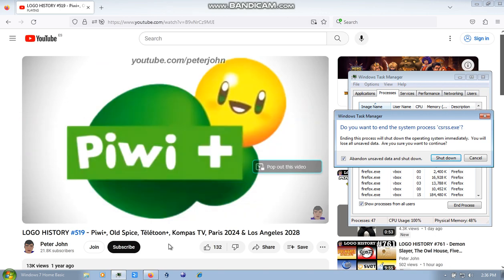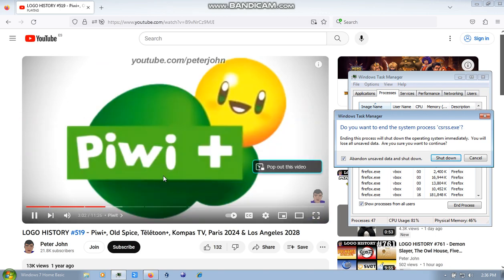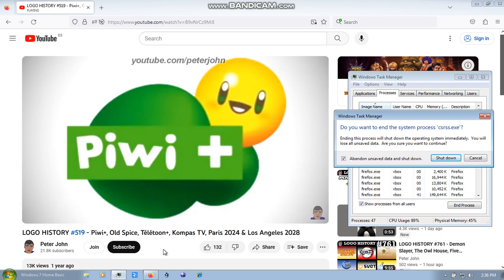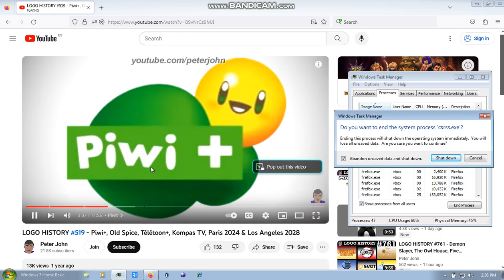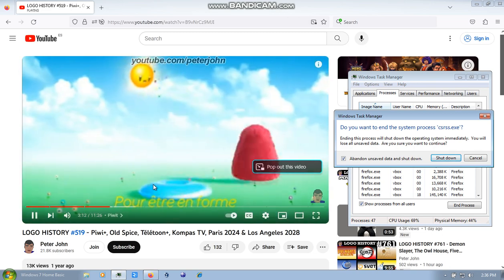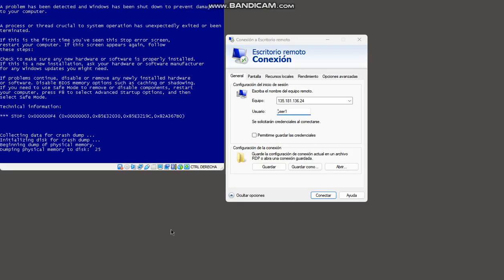(requested) Logo History #519 has BSOD VM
VM Specs:
CPU: host cpu
RAM: 2GB
Cores: 2
Hard Disk: 44,96 GB
OS: Windows 7 Home Basic Toshiba OEM x86 RTM
CREDIT TO EVERYONE WHO MAKED THIS VIDEO